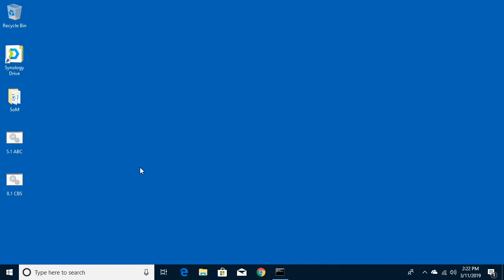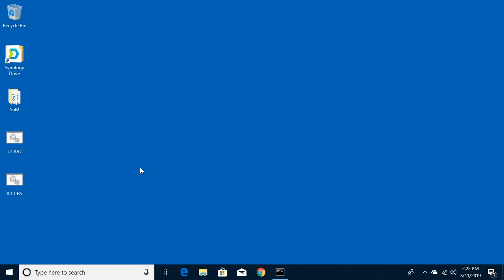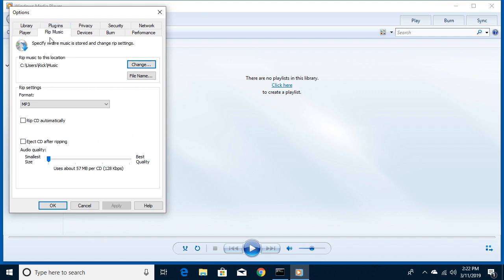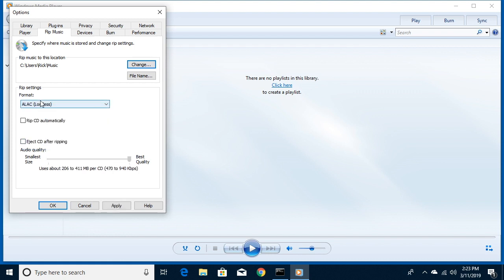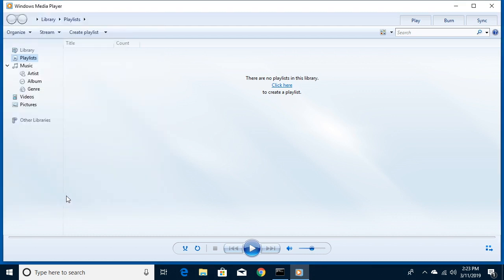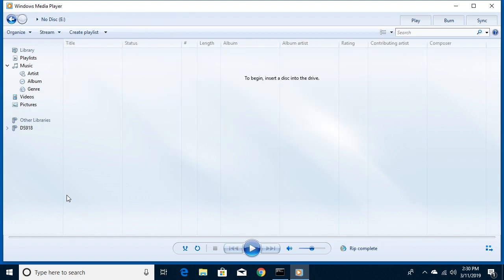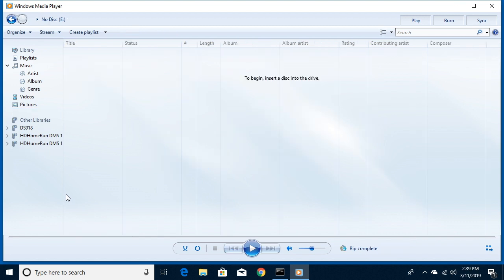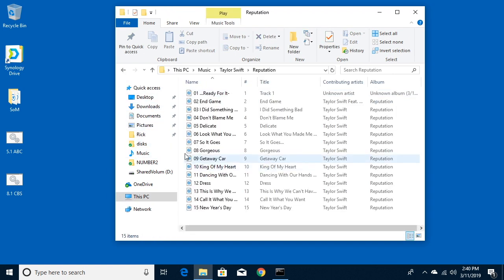Ripping CD Collection to Lossless Audio on Windows 10 using Windows Media Player